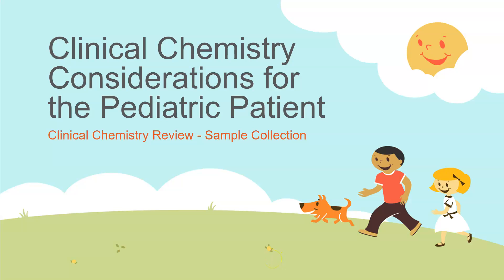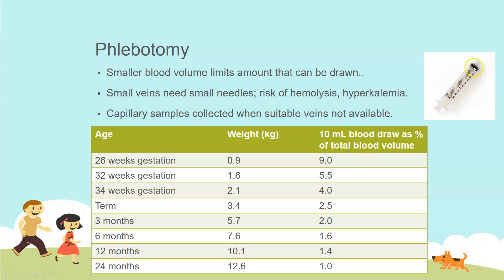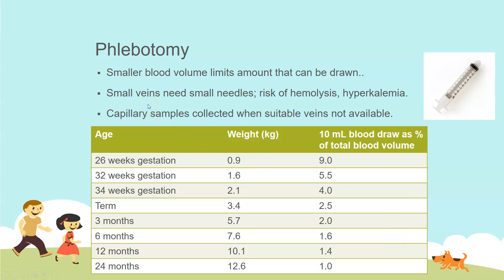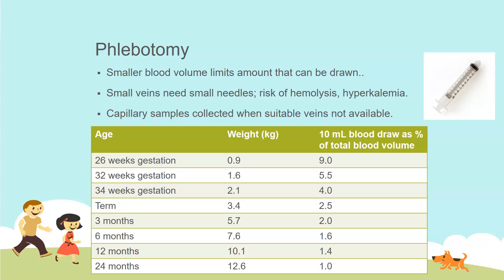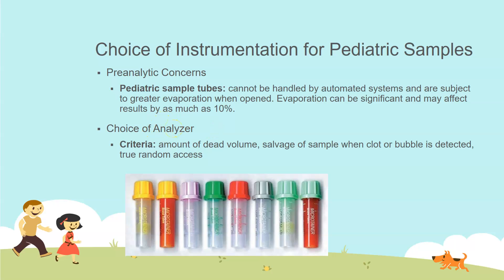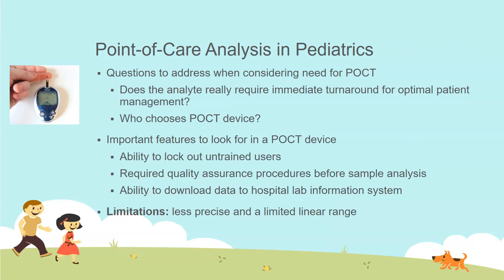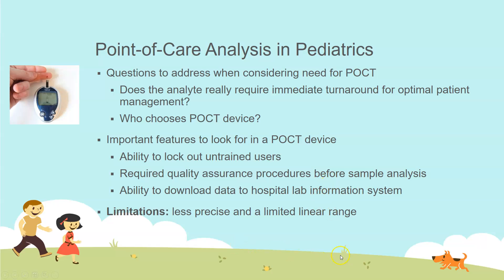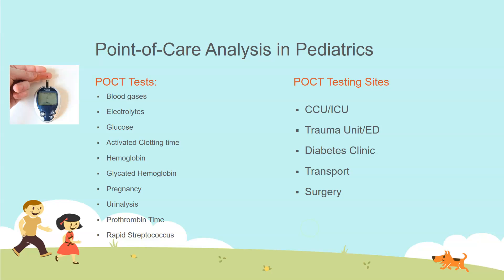Clinical Chemistry Considerations for the Pediatric Patient: Sample Collection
A quick look at some considerations for pediatric sample collection and testing. Based on information from the Bishop clinical chemistry textbook.